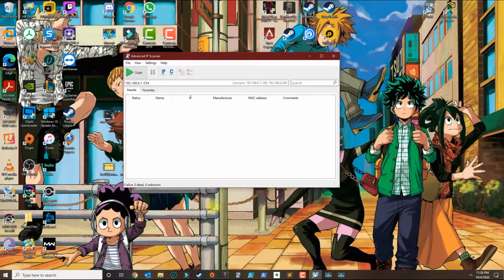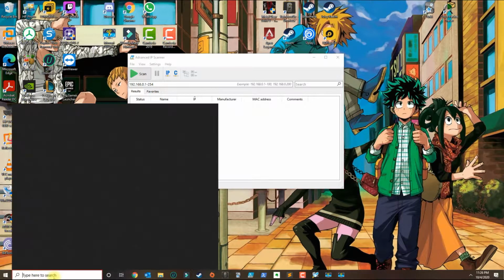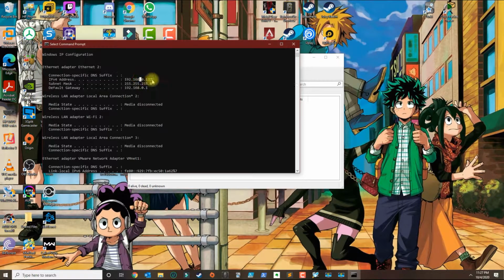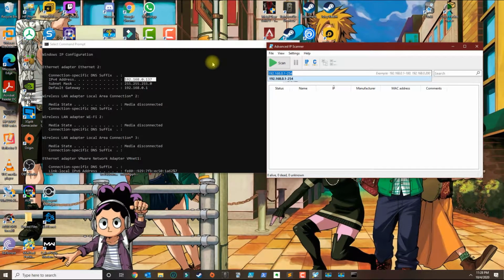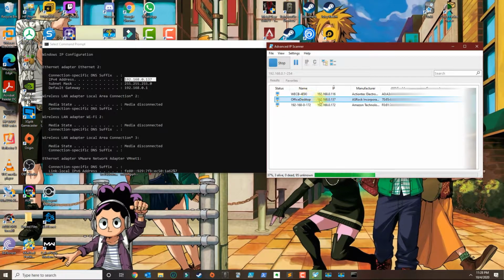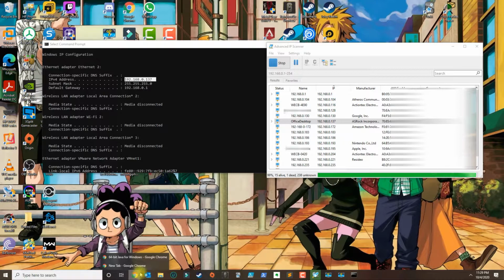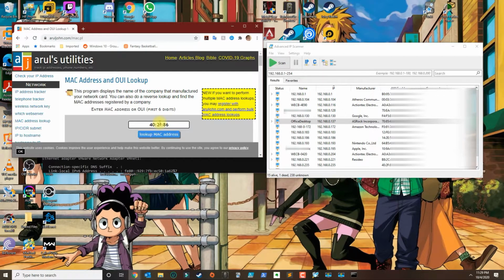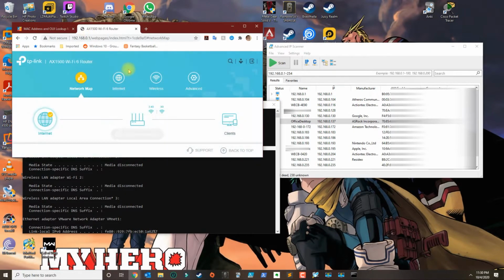How to check who is on my wifi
In this video I will show you to find out who is connected to your wifi.